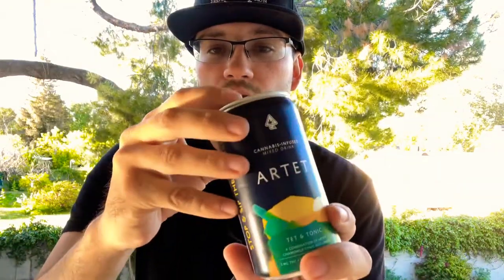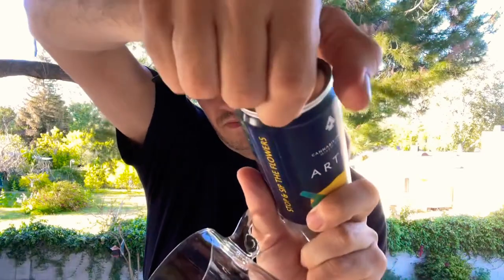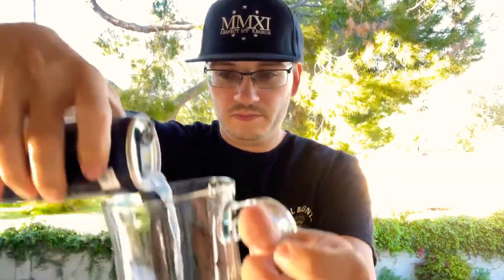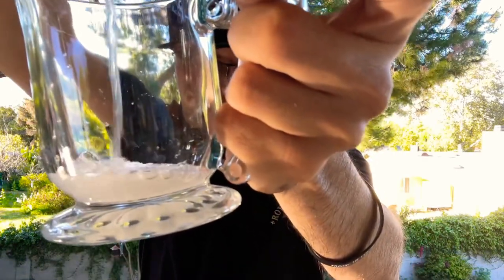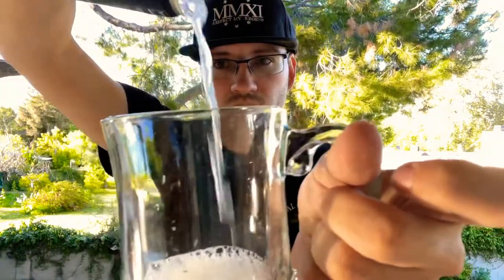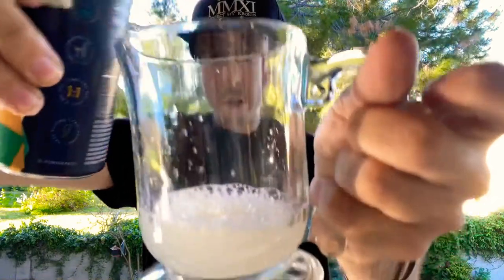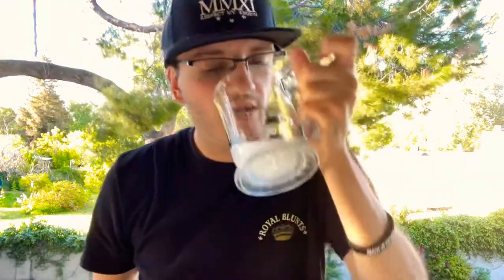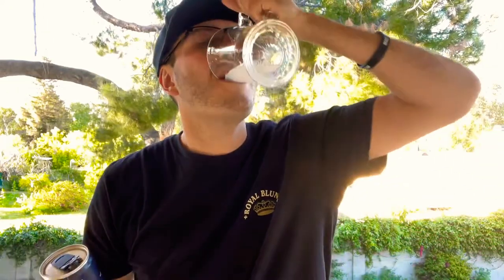Artet Tet & Tonic Weed Infused Drink Review Featuring Megan’s Organic Market in San Luis Obispo